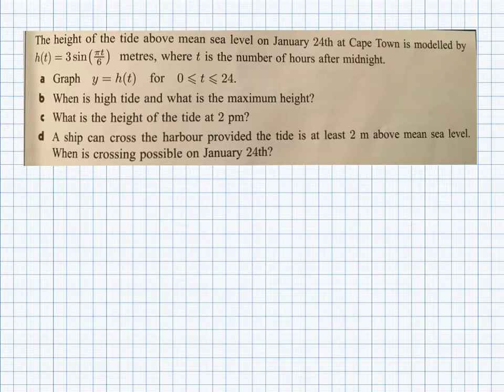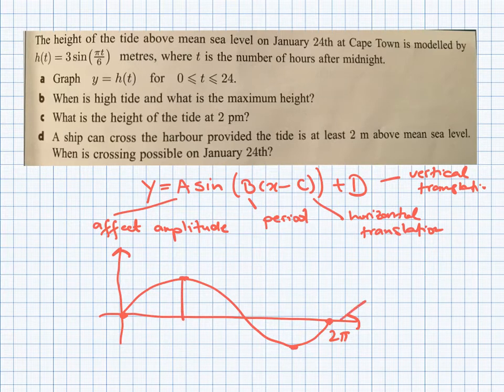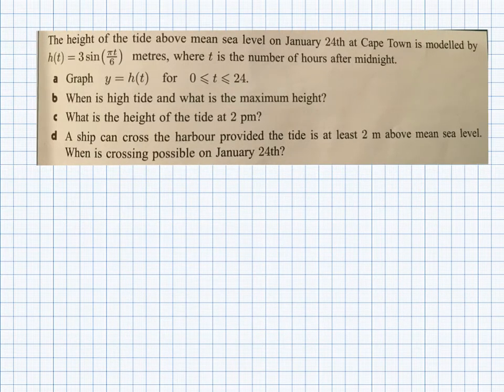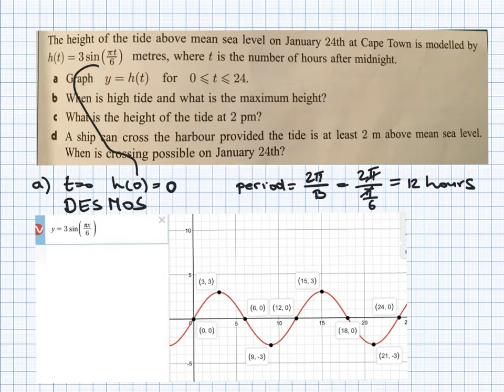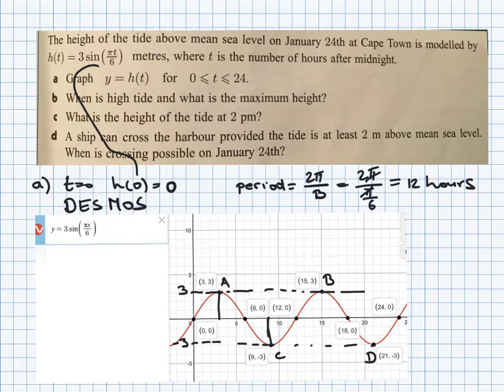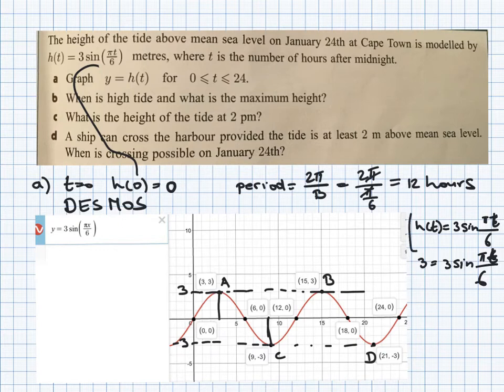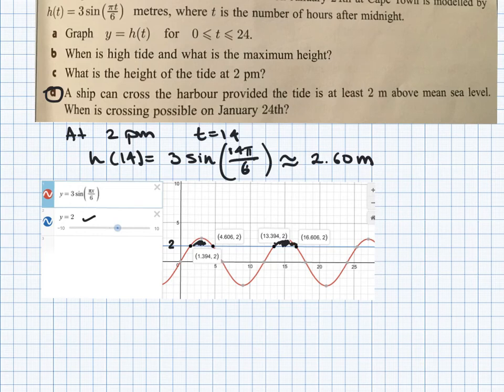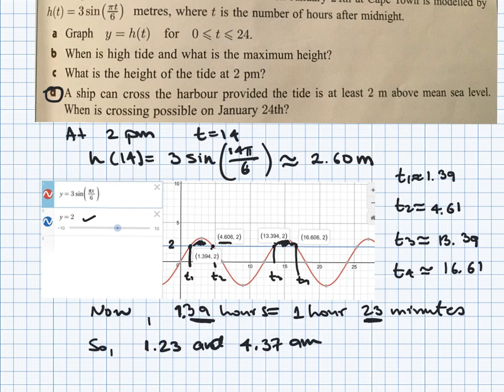Application of Sine Functions